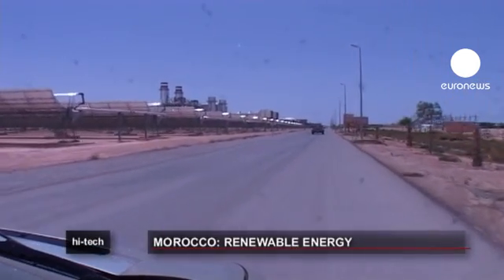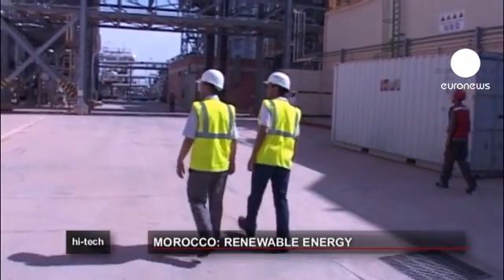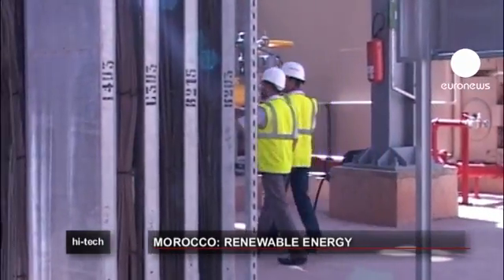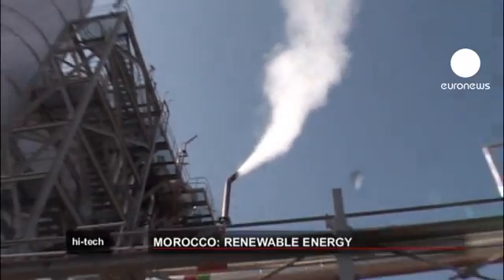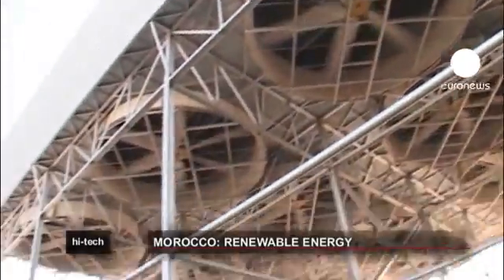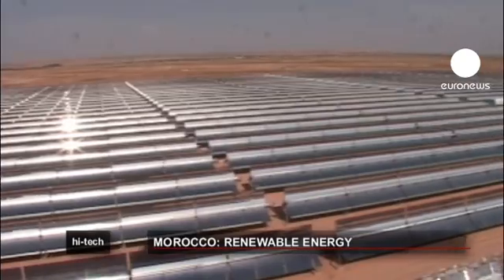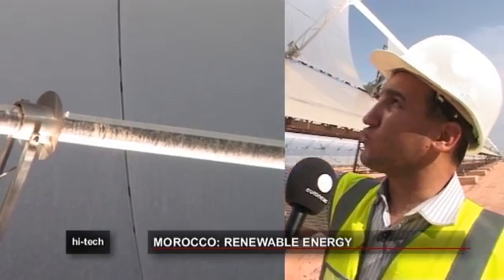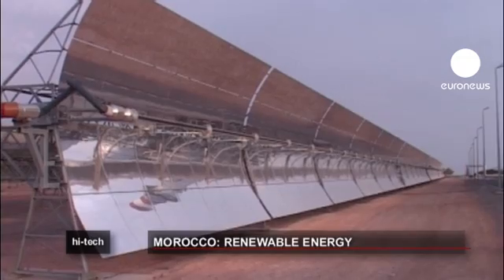euronews hi-tech - Morocco makes renewable energy progress while the sun shines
With over 300 days of sunshine per year, Ain Beni Mathar in Morocco, near the border with Algeria, was the perfect site to build a thermal and solar hybrid plant.

The first of its kind in Africa, Ain Beni Mathar is a real opportunity for Morocco to explore alternative sources.

The country suffers greatly from its energy dependence, importing 97% of its coal and oil energy needs.

The National Office of Energy and the African Development Bank have opened the doors of the plant to euronews. On a guided tour, the company's Chief Operating Officer Nour Eddine Fetian told us: "The principle is that the plant consists of two lines, two gas turbines, two heat recovery steam generators, one steam turbine and lines for production and energy discharge. So steam is produced by two sources: there is natural gas, under the normal combined cycle, and the steam produced by the solar field. Both vapours converge towards the steam turbine and are integrated at the same time to produce electric power.

The total output of the power plant is 472 megawatts, 20MW of which is solar, allowing it to satisfy about 10% of the country's energy demand. Ain Beni Mathar is supplied with natural gas by the Maghreb / ​​Europe pipeline.

Fetian Nour Eddine, the director of the Beni Mathar power plant also spoke about the intelligent energy recovery system: "So the combined cycle recovers energy from the exhaust gases to produce steam. Basically, after bring emitted, the exhaust gas enters a recovery boiler. The boiler is fueled by water and produces steam through heat exchangers. This steam then reaches certain parameters of temperature and pressure to enter the steam turbine, where it converges with the steam produced by the solar field to power the turbine and produce electrical energy through this mechanism."

The plant uses an innovative cooling system. The giant fans are air-cooled condensers. They reduce water consumption by 5.3 million cubic metres per year and from at least one million cubic metres per year, there'll be an 80% saving of water.

The plant's director also explained how the cooling system works: "Since it operates in a closed cycle, the steam powering the turbine must condense. And so we need a cooling system. The system used in this plant is a dry cooling system, which minimises water consumption. So in effect, it becomes an air-water exchanger. Through the fans it draws in fresh air and is injected into a heat exchanger to condense the steam, recycle the water and resume the cycle early. But most importantly, it reduces water consumption by a very significant margin."

The solar array occupies 88,160 hectares of the site: the 3688 cylindrical and parabolic panels follow the sun's path. The site is a testing ground for Morocco. A 100% solar plant with a capacity of 2GW (giga watt) will soon come to Ouarzazate.

Fetian Nour Eddine, director of the Beni Mathar ISCC power plant said: "Here we have this parabolic format, which allows the dish to track the exact position of the sun to maximise the radiation. It quickly reflects the rays back toward the collector. This is where you find a special tube that circulates the oil. The oil recovers the maximum recovered energy of solar radiation and then transfers that heat to the recovery boiler."

The plant meets strict environmental standards - allowing Morocco to save 12,000 tons of fuel oil per year. To halt its energy dependence, Morocco has implemented plans to produce 40% of renewable energy by 2020.